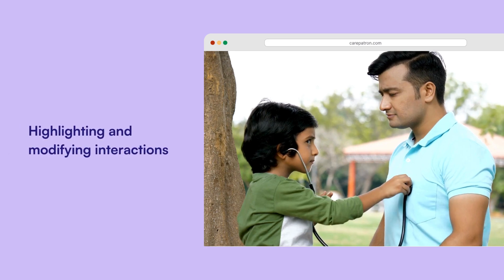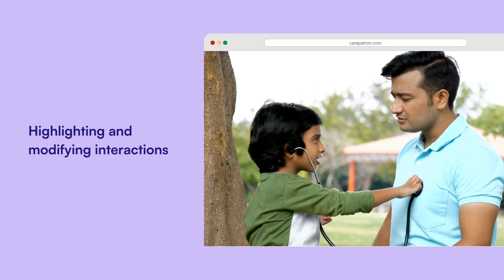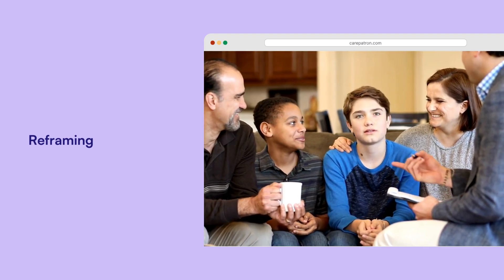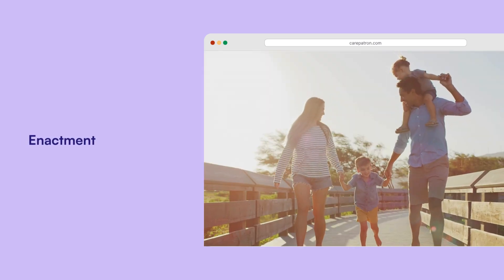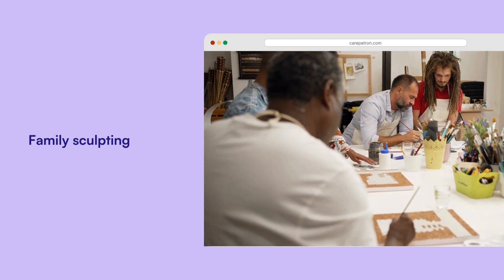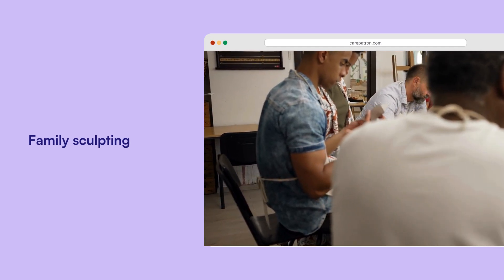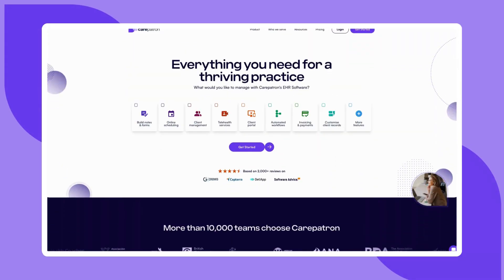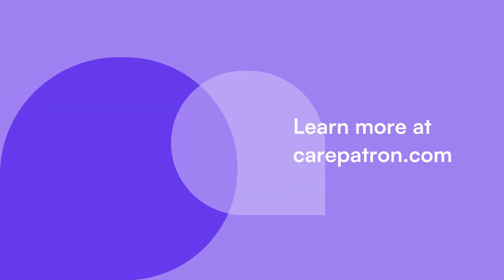Structural Family Therapy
Unveil the potential of Structural Family Therapy Techniques! Learn about their importance and how they can be beneficial in fostering healthier family dynamics.

Intro 0:00
What is structural family therapy? 0:14
Why are structural family therapy techniques helpful? 0:43
Structural family therapy activities 1:12
Structural family therapy worksheets 2:50
Carepatron 3:39